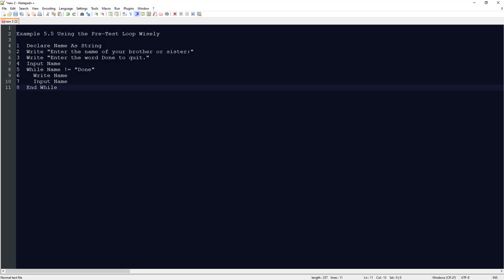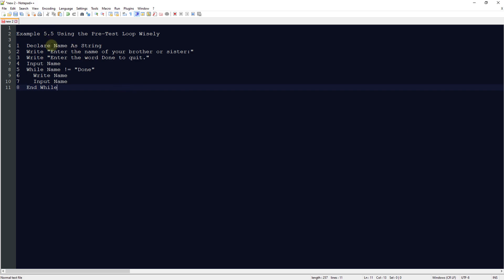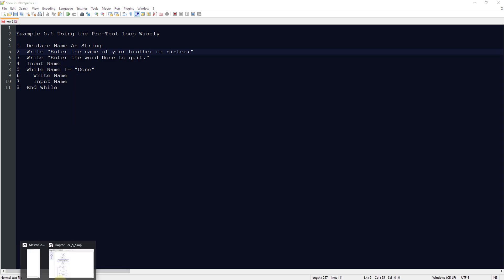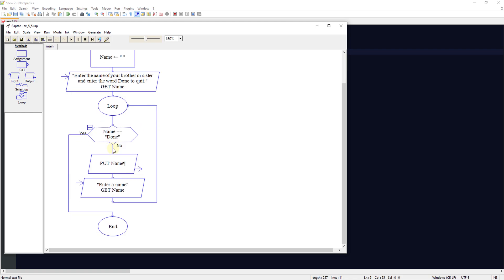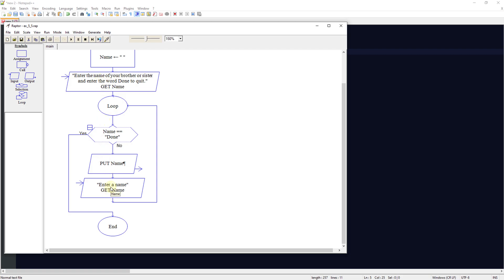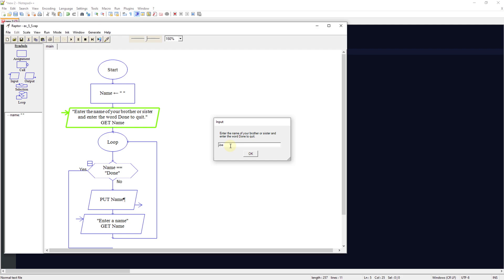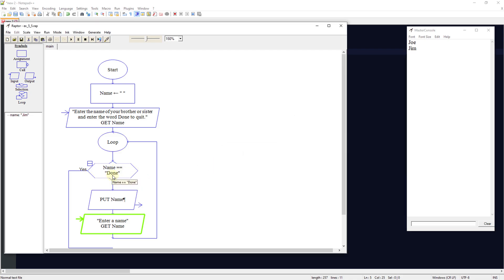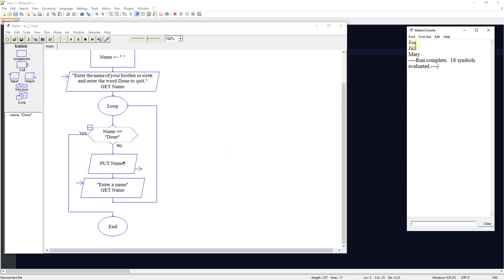Raptor - Using the Pre-Test Loop Wisely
Example 5.5 Using the Pre-Test Loop Wisely

I have been teaching information technology and business subjects in higher education since 2004. I love technology and gaming. I served 10 years in the United States Marine Corps. All comments are my personal opinion and do not reflect the views of anyone that employees me or is in a contract with me.